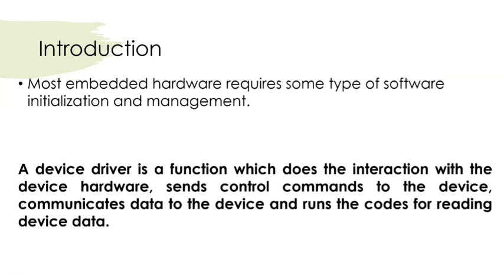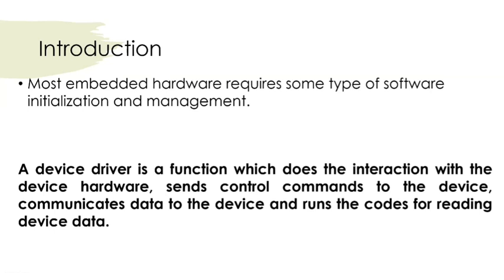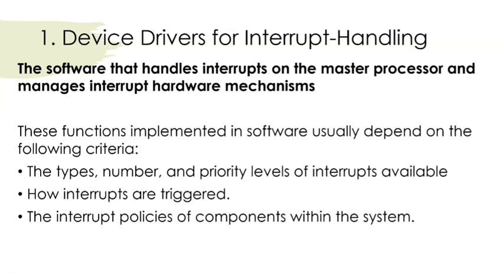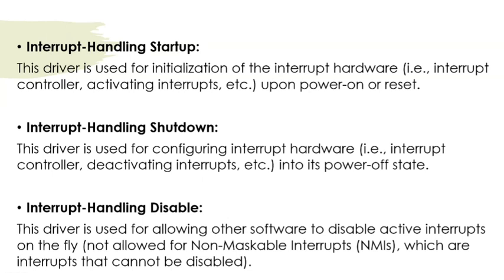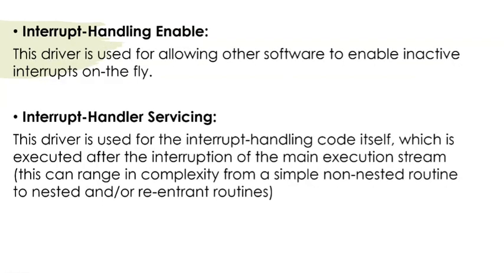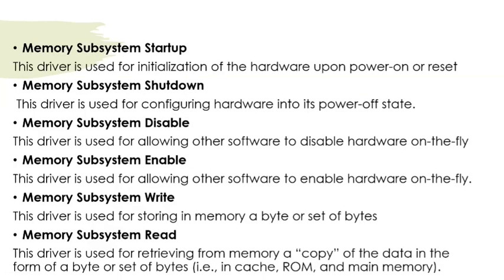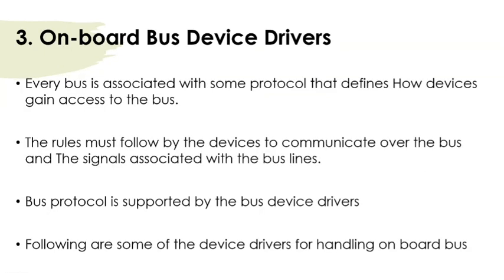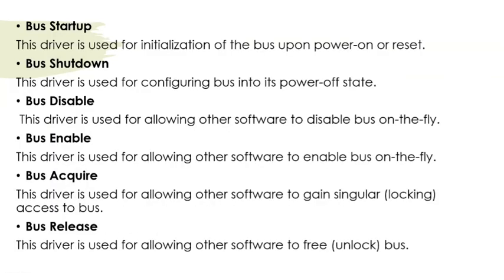Device Drivers| KTU S6 Embedded Systems Topics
KTU S6 EMBEDDED SYSTEMS,